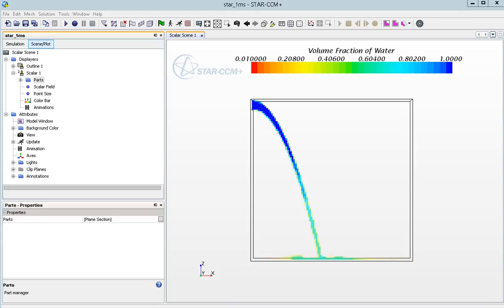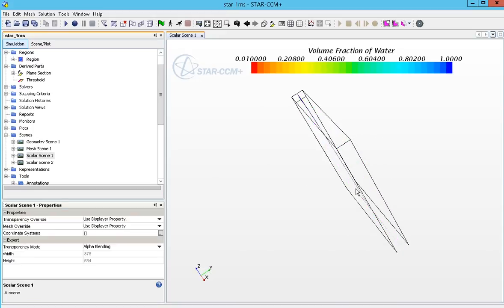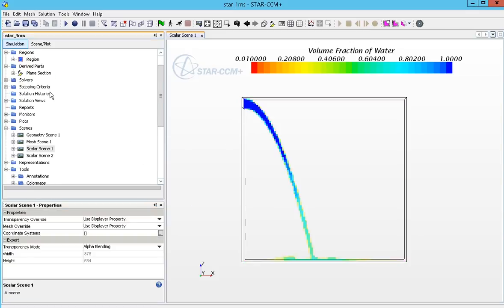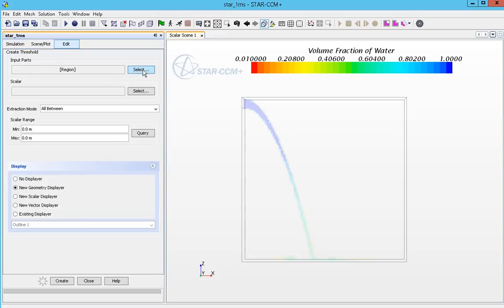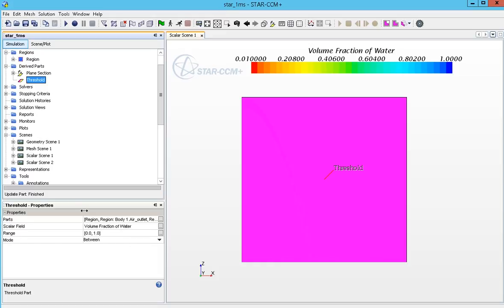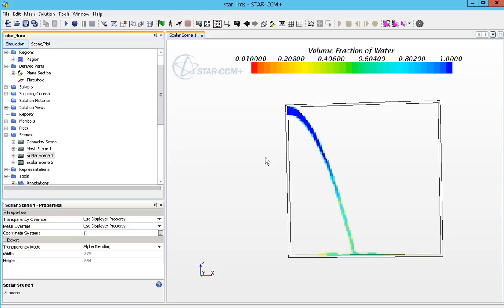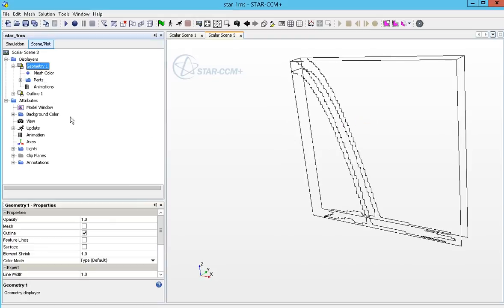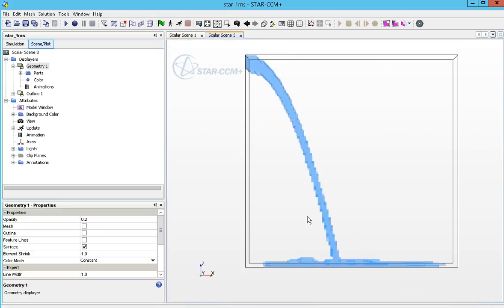4 Two Phase Flow Result Display